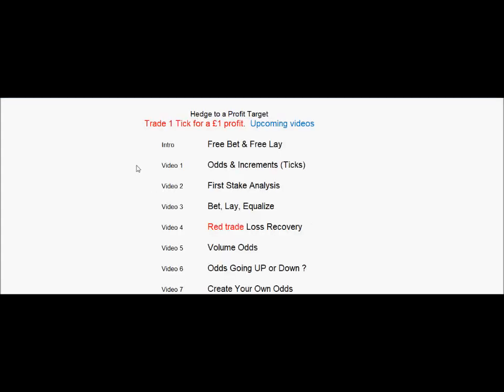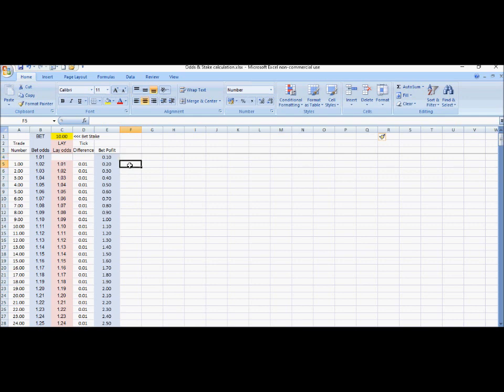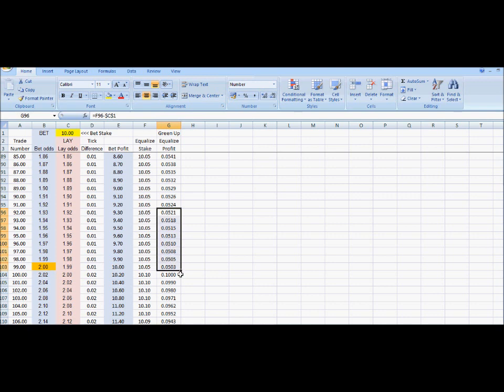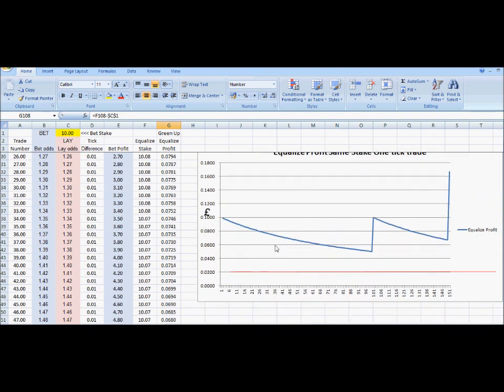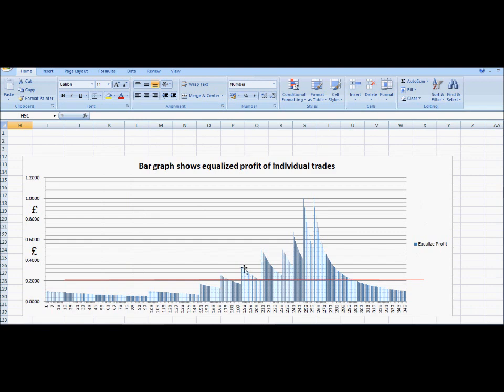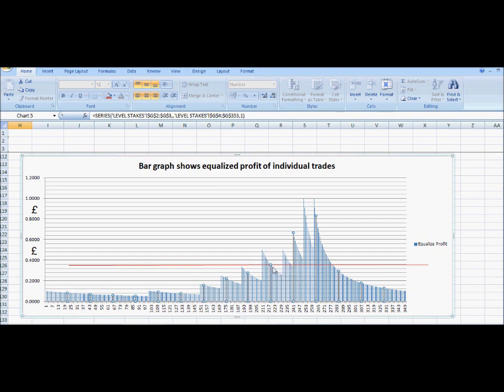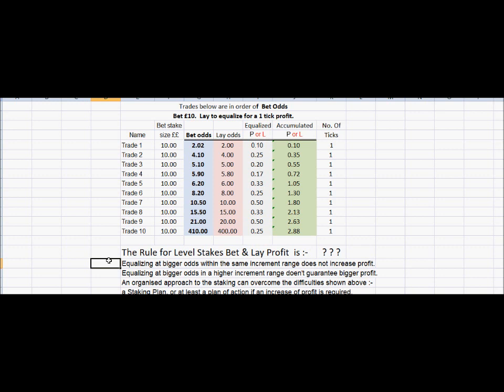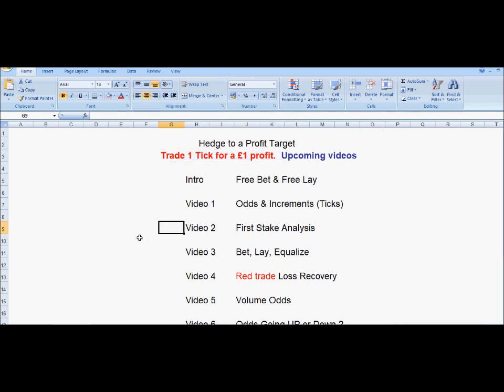2. Nuts & Bolts of Bet & Lay hedge trades. Odds & Profit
Level Stakes Comfort Zone staking.  What could possibly go wrong ?
Understand the Ups & Downs of Same Size opening stakes.
A deeper look at bet and lay trading of odds movements in Betting Exchanges.